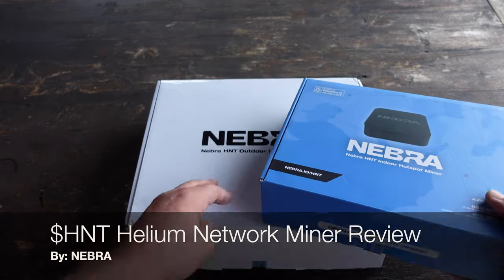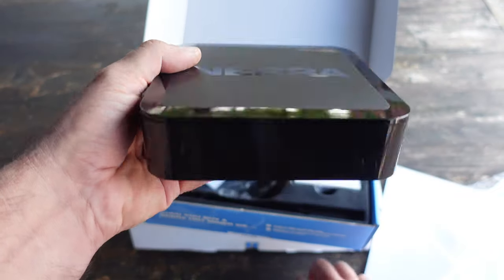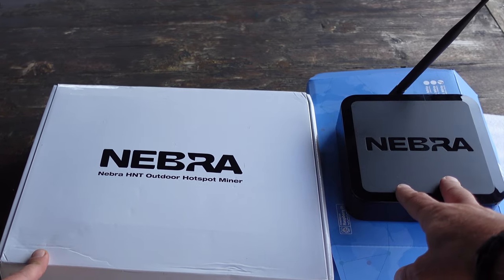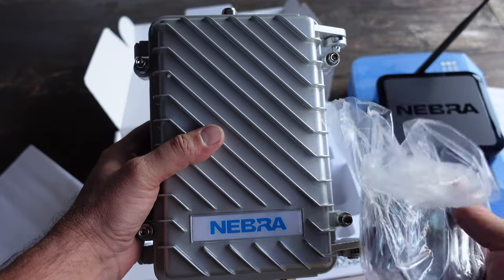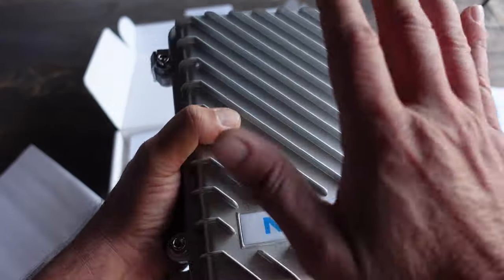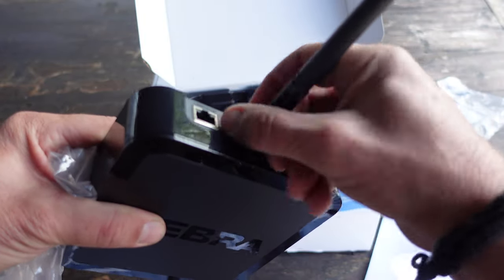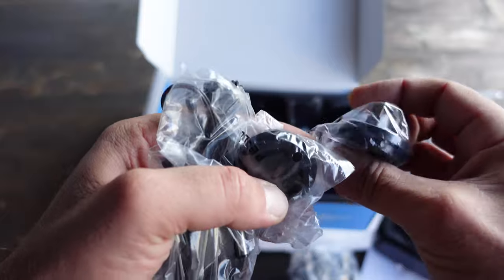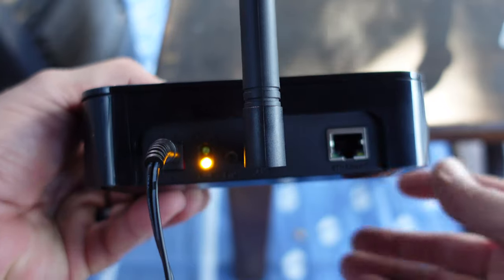NEBRA Helium Hotspot Miner | Unboxing And Updates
This is a Helium network hotspot review for a Nebra miner hotspot. Mine hnt with this Nebra miner. This video is based on a Helium network review. I will go over Helium hotspot ROI in this Helium network review. Mine crypto with this Nebra Miner. I am featuring a Nebra hotspot in this review. Helium network hotspots enable you to mine Helium HNT rewards by providing Helium iOT coverage. This is a Helium crypto review featuring a Helium hotspot mining setup by Nebra. Earn Helium cryptocurrency with this hotspot. Helium hotspot rewards are part of this review. Check the Helium hotspot coverage map in your area to see what your neighbors are mining. This is a Helium network HNT review featuring the Nebra unboxing and updates from my setup. This review is done by NTC Reviews.